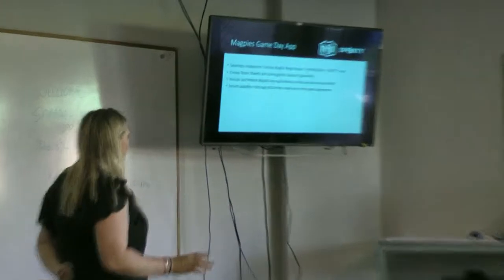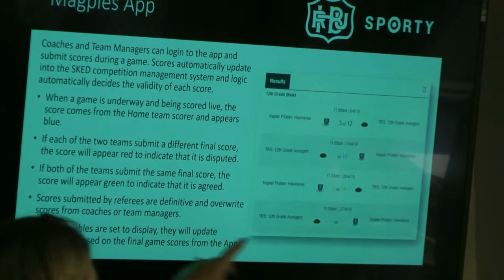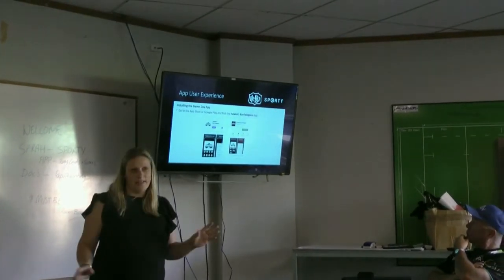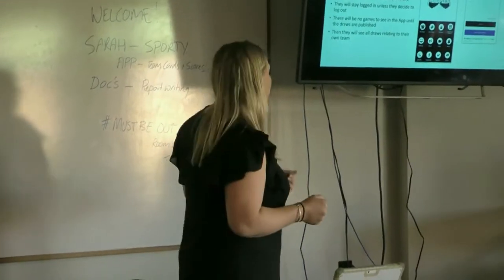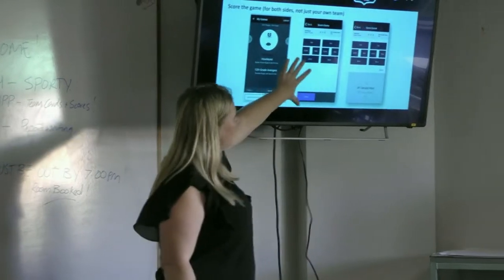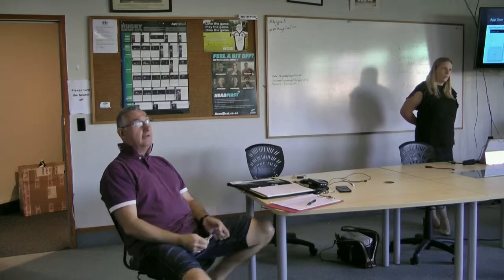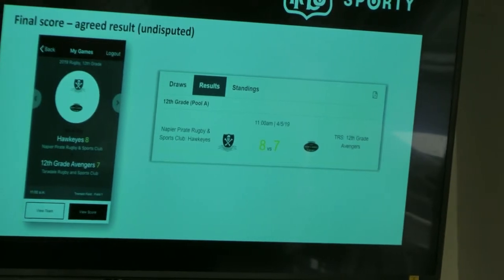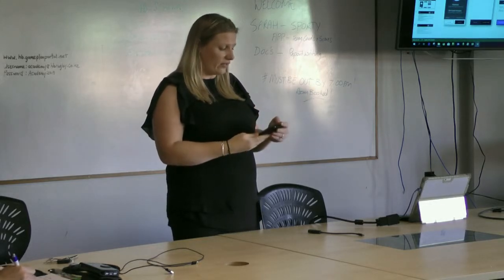02 SKED NZ on Line Competition System